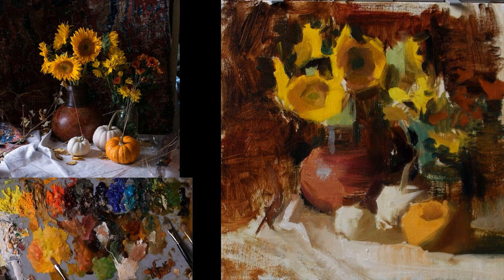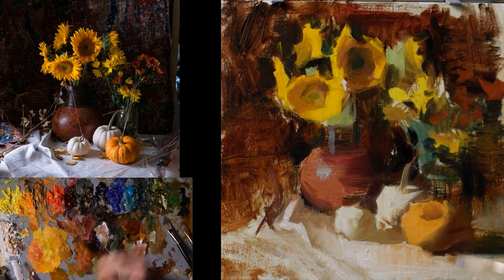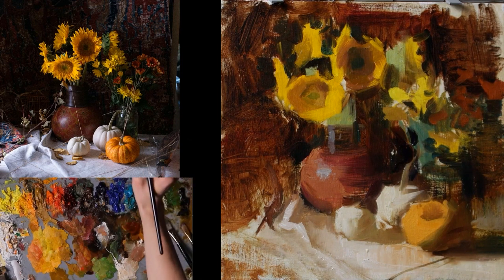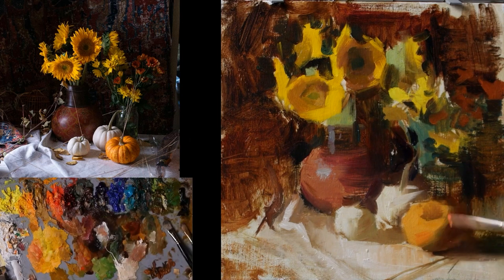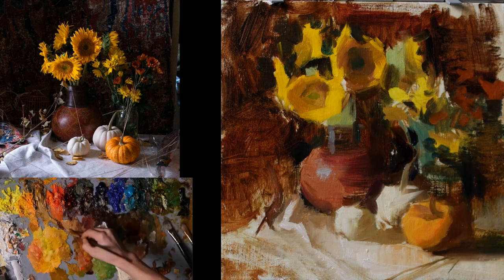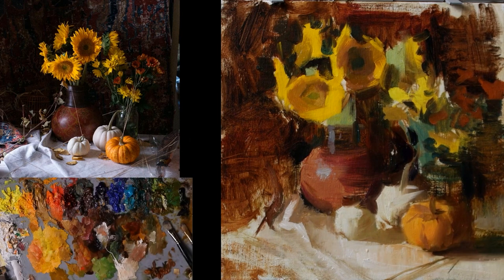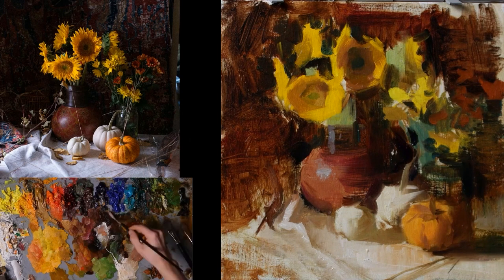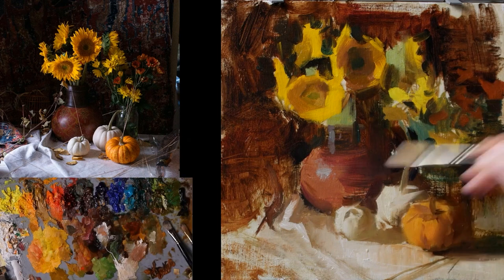Painting Fall Spirits with Jared Brady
Celebrate the comforting sensations of fall year-round with Jared, following side-by-side with his rendition of this classic piece. Carve out your own unique vision from a scene filled with pottery and pumpkins amidst shining sunflowers! Learn to depict warmth through color harmony and simplifying shapes, while also guiding your viewer’s eye to achieve a truly dynamic visual experience.